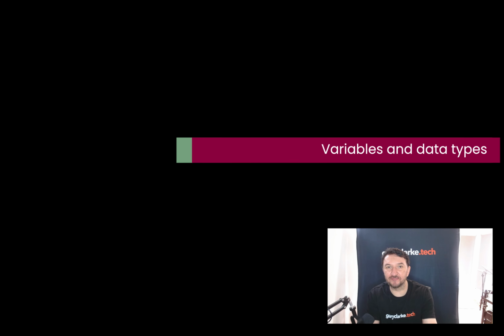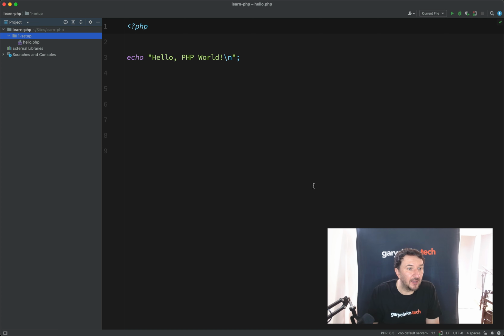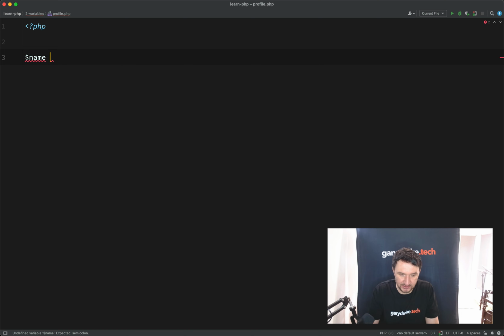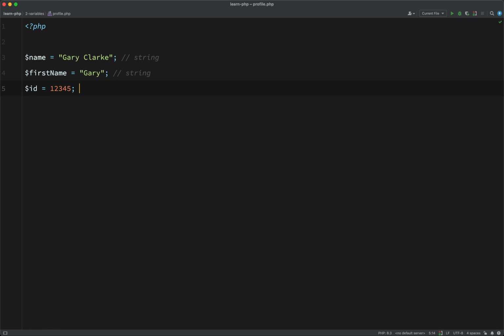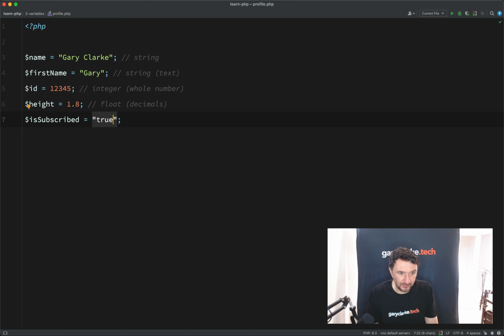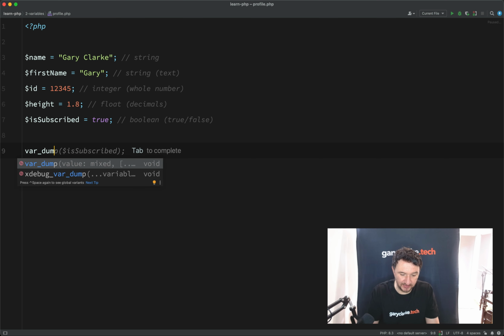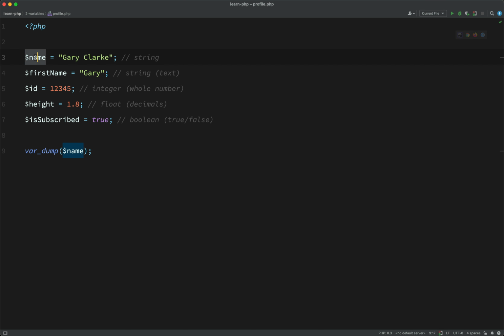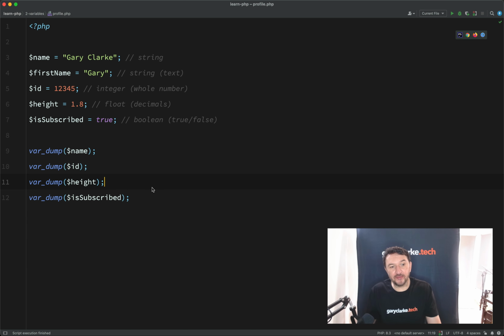📘 Learn PHP For Beginners - Variables and Data Types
This video is part of a free video series designed to accompany my book: Learn PHP For Beginners - a beginner-friendly guide that teaches real-world PHP through hands-on mini projects.

In this lesson, we’ll explore variables and data types in PHP. You’ll learn how to store values, combine them, and see how PHP handles strings, numbers, and more — all explained simply and clearly.

Learn PHP For Beginners is perfect for:

* Self-taught developers starting from scratch
* Students learning PHP for the first time
* Web devs who want to understand how PHP really works

The book covers:

* PHP syntax, data types, and logic
* Working with forms, sessions, and files
* Building a mini login system with SQLite and PDO
* A gentle intro to OOP and next steps to deepen your knowledge

It’s packed with real code, practical examples, and small challenges to help you grow with confidence.